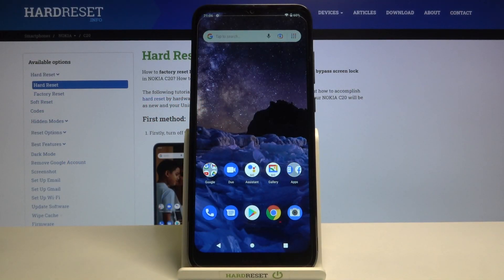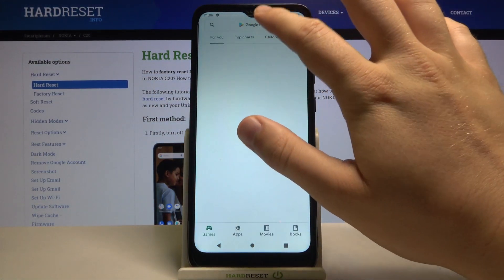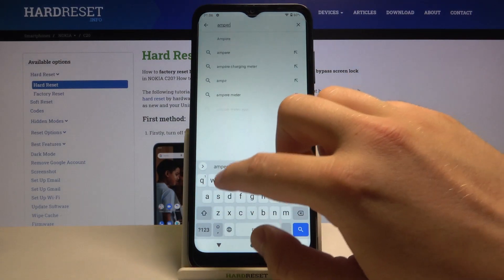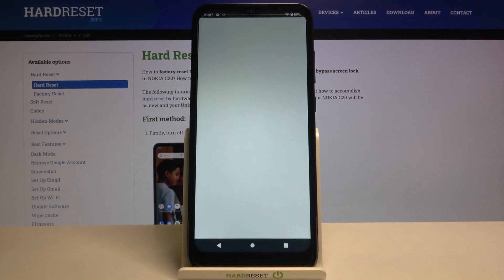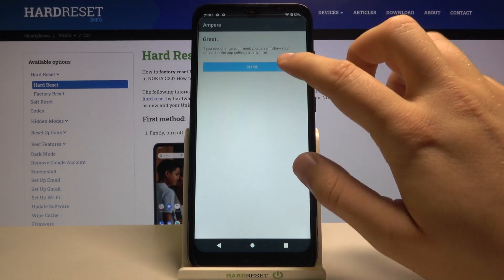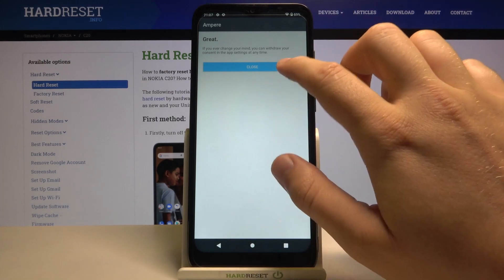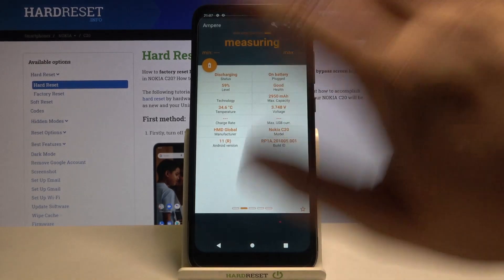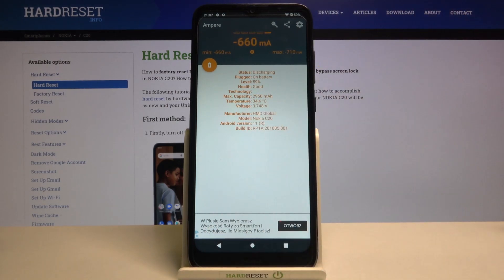How to Check Battery Capacity on NOKIA C20 – Use Ampere App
If you want to know what is the maximum battery capacity of your NOKIA C20 then you should watch this tutorial. First of all, you need to download the Ampere app and then learn how to use it. Our expert will show you step by step how to do it and how to check how much battery capacity in your NOKIA C20 is.

How to check battery capacity in NOKIA C20? How to verify battery info in NOKIA C20? How to locate battery info in NOKIA C20? How to locate battery information in NOKIA C20? How to read battery capacity in NOKIA C20?